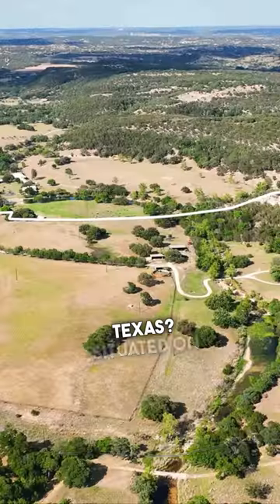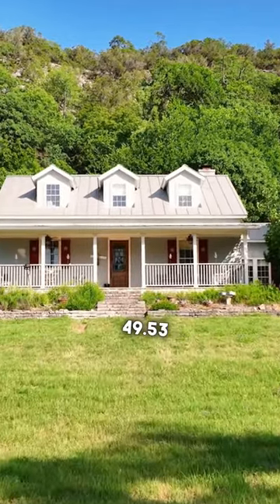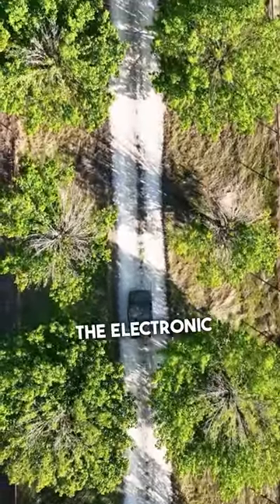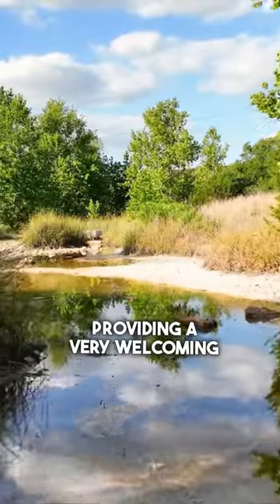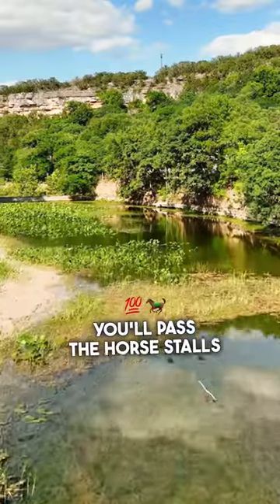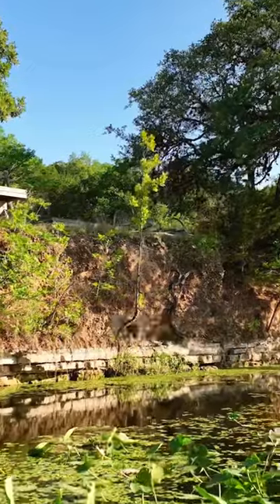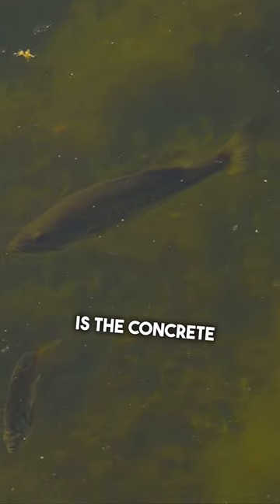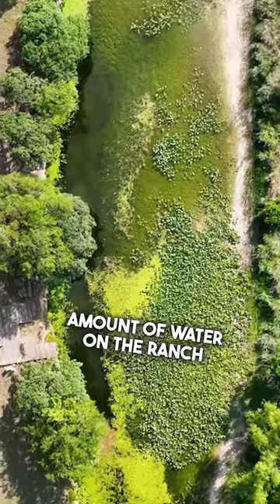Gorgeous Ranch home for sale on 50 acres